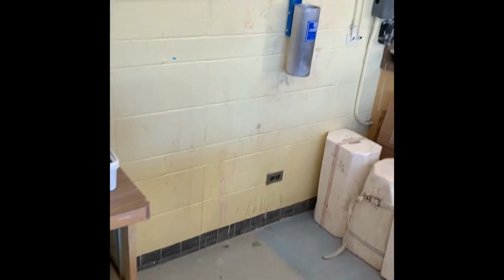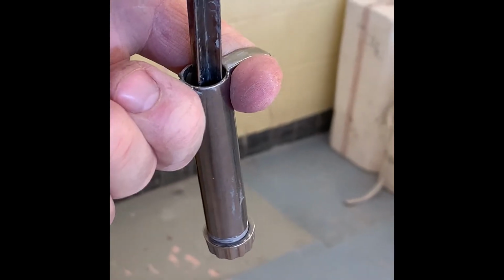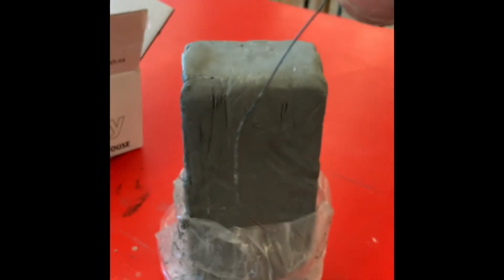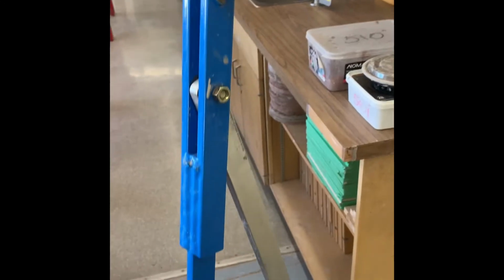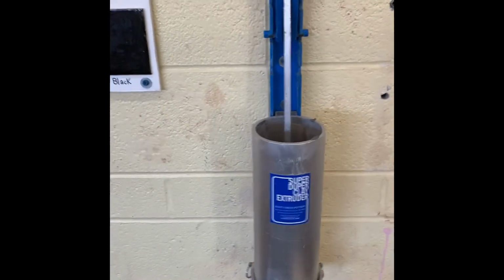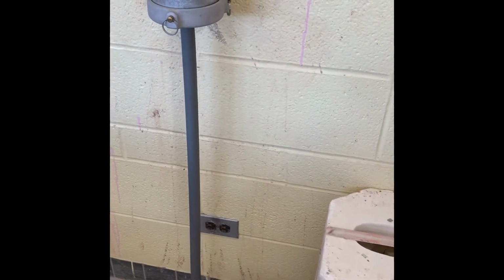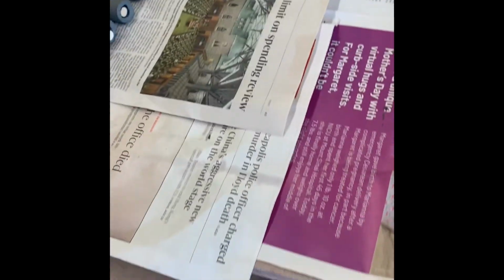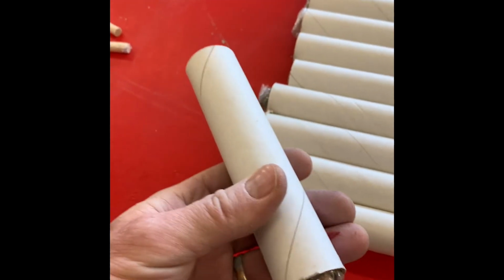Mini Lesson #5 The “Big” Extruder for Spouts And More!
This video demonstrates how to use a wall mounted barrel extruder to form hollow core extrusions for tea pots!